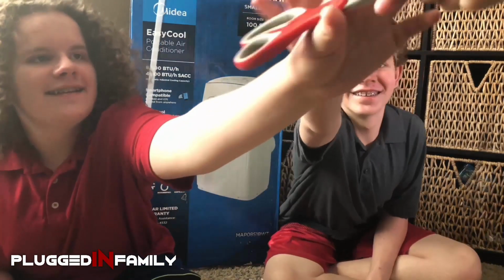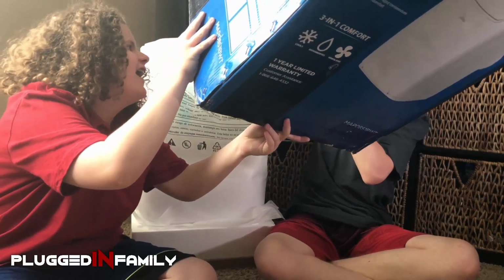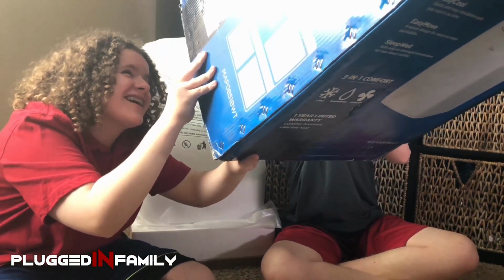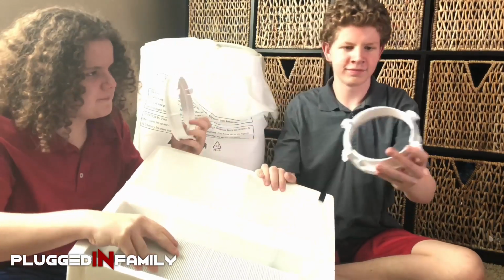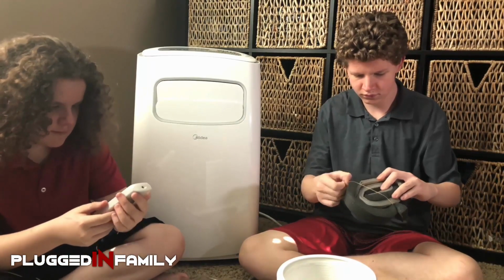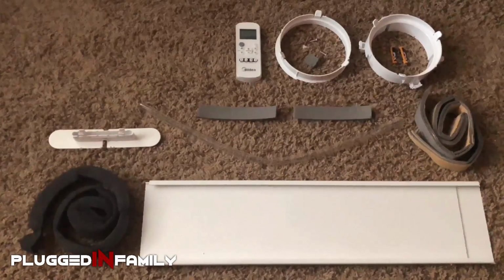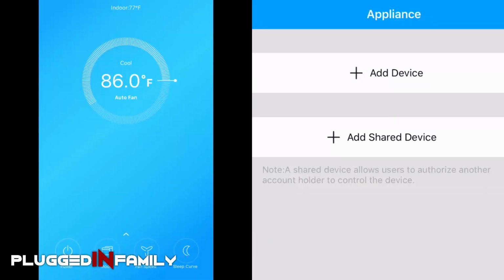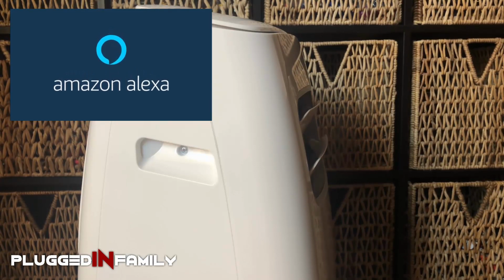Unboxing Midea Portable Air Conditioner with WiFi and Setup | How to be cool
Thank you to Media for sending us the EasyCool Portable Air Conditioner with WiFi. Although they did not ask us to create this, we enjoyed sharing our unboxing video with you. If you are looking for a portable air conditioner with WiFi, definitely check out our article with all the details.

* Plugged In Family is a participant in the Amazon Services LLC Associates Program, an affiliate advertising program designed to provide a means for sites to earn advertising fees by advertising and linking to amazon.com.